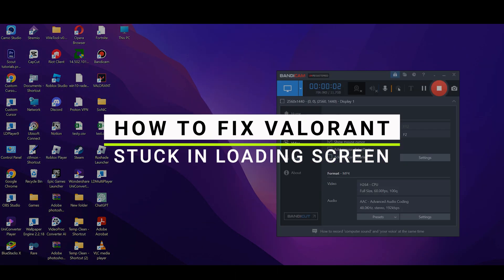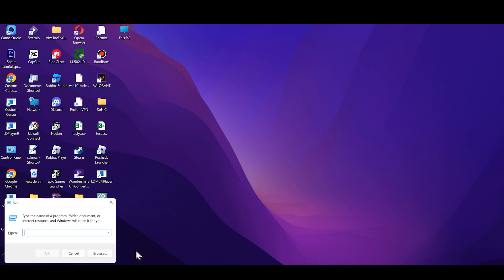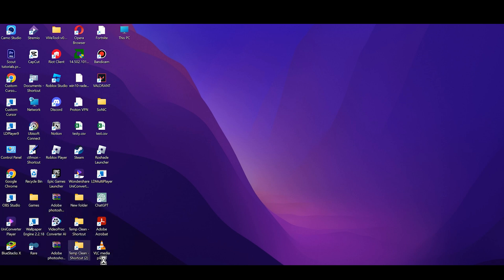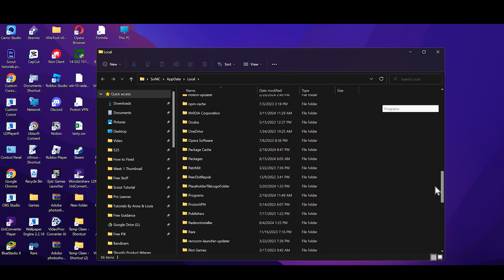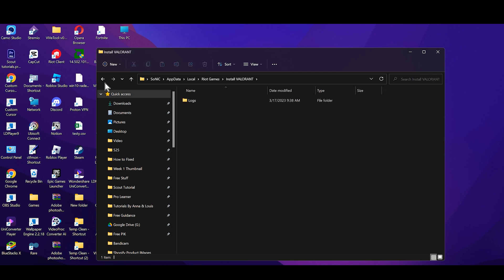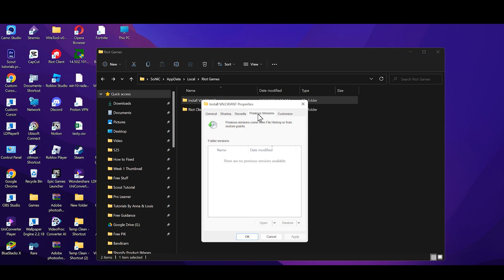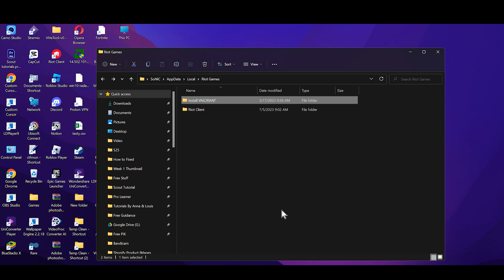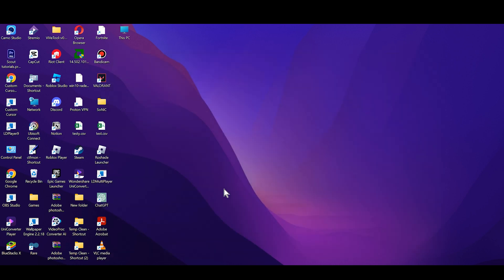How to Fix Valorant Stuck in Loading Screen (Updated 2024) - Quick FIX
Are you looking for a video about valorant stuck on loading screen, in this tutorial I'll show you exactly fix valorant stuck on loading screen. watch the video until end to learn solve valorant stuck on loading screen.